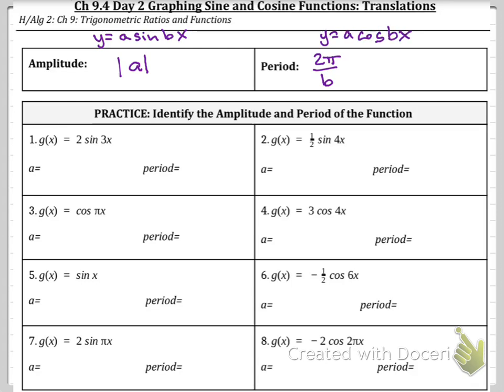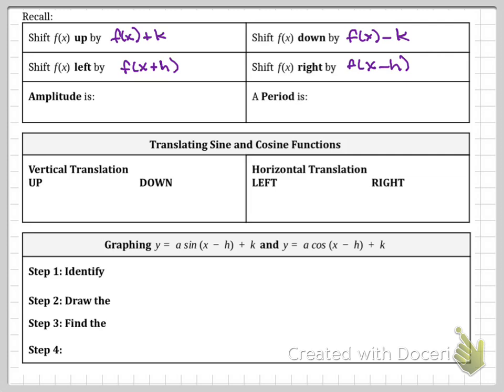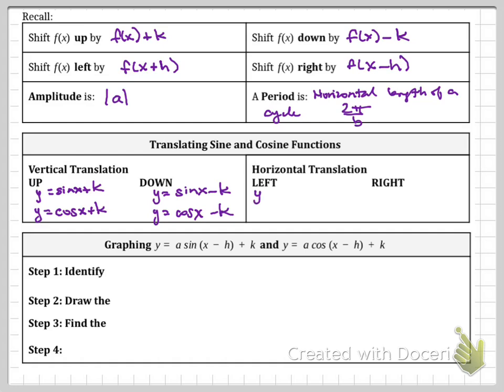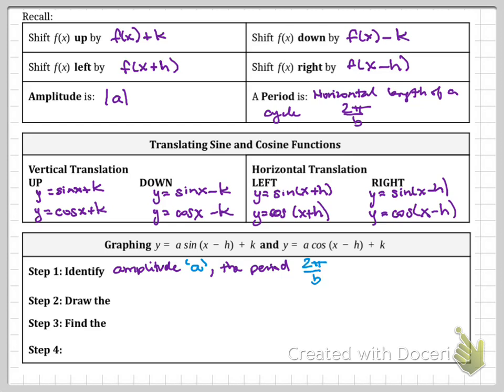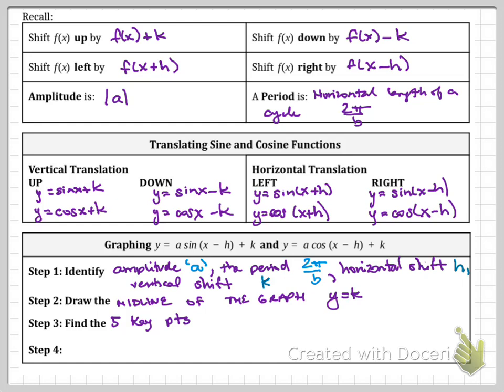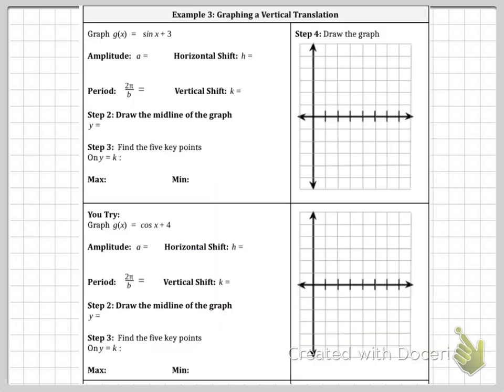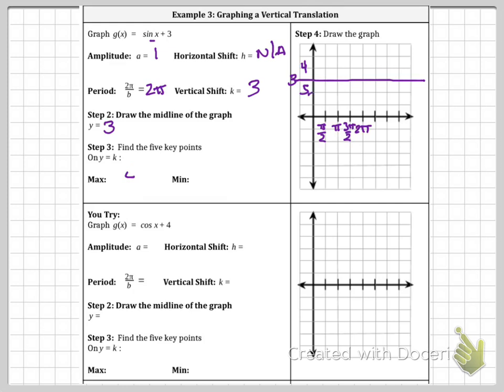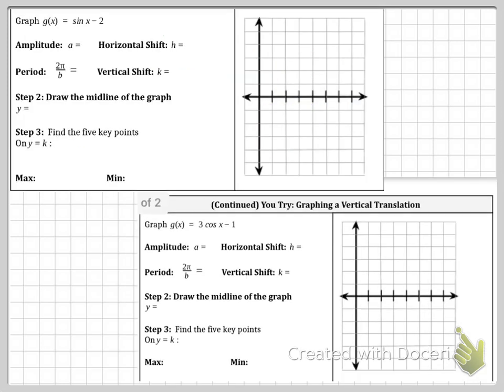9.4B Graphing Sin and Cos Ex 3 Part 6